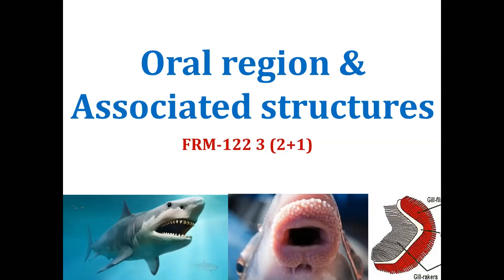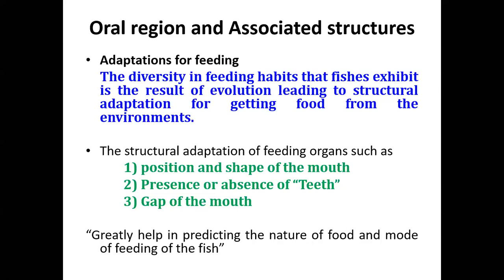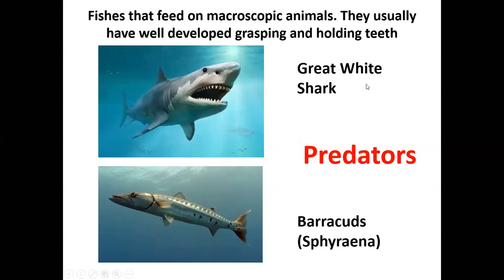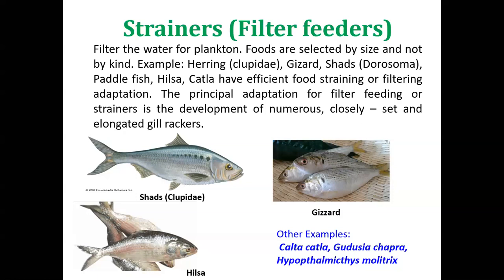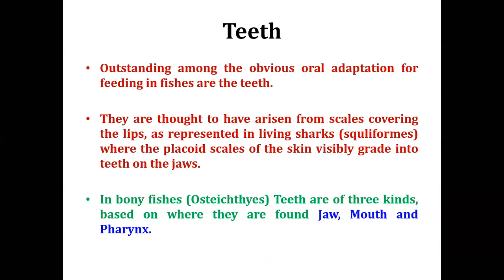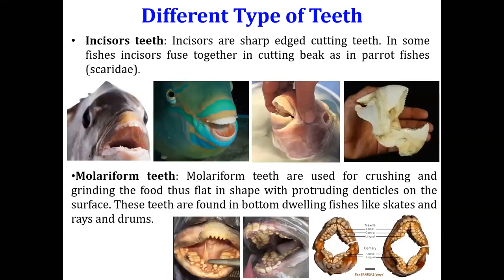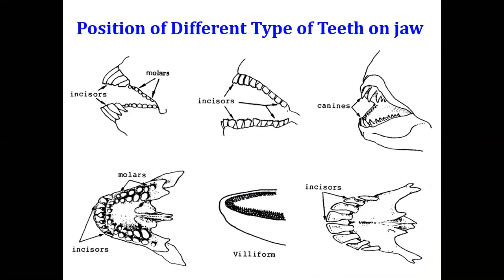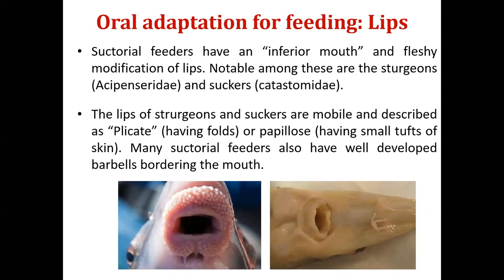"Oral Region And Associated Structure" By: Dr. Mamta Singh (CoF, Kishanganj)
Topic: Oral region and associated structure

Subject: Anatomy & Biology of Finfish

Lecture by:
Dr. Mamta Singh
Assistant Professor
Department of Fisheries Resource Management
College of Fisheries, Kishanganj.

CoF, Kishanganj